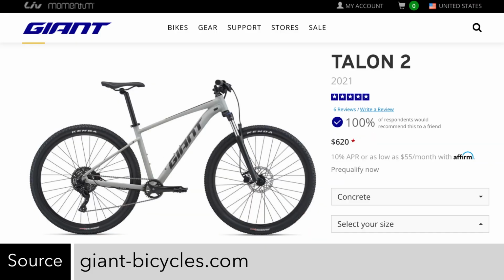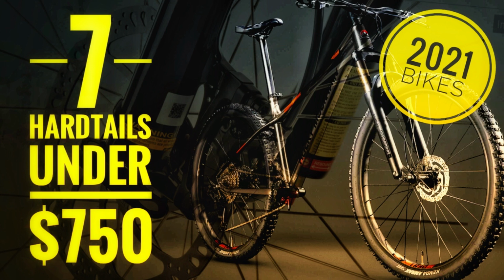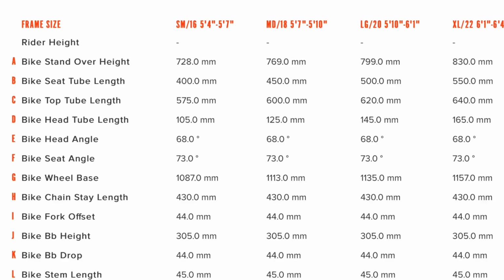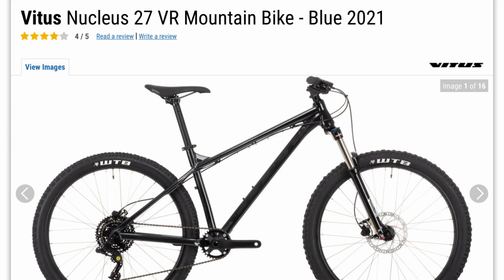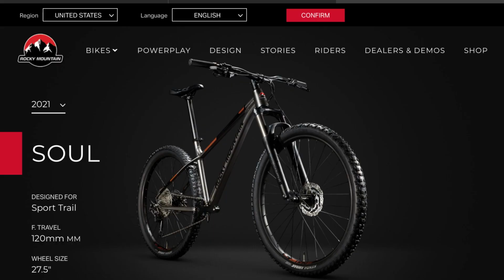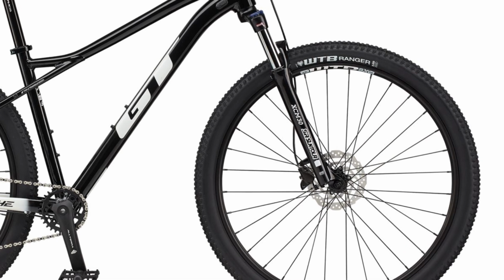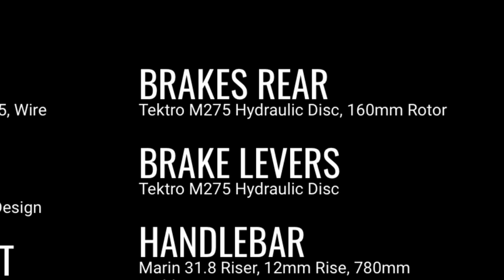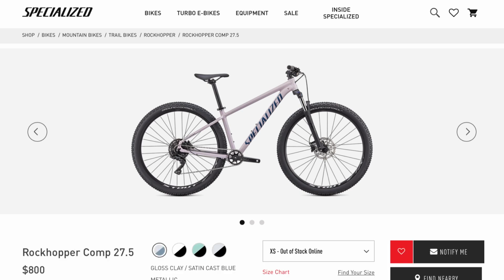7 Hardtails Under $750 - Budget 2021 Mountain Bikes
2021 bikes are out now and I have 7 Hardtails under $750 to look at. But before we even get into the bikes, I go over some important things to know if you are buying your first mountain bike:

Wheel size - 27.5 vs 29
Forks
Drivetrain
Brakes
Headtube
Geometry - head angle

All this info is aimed at a beginner mountain biker so you can make an educated purchase decision and get the most for your budget.

Spoiler alert, the bikes are:
Giant Talon 2
Diamondback Hook
Vitus Nucleus
Rock Mountain Soul / Fusion
GT Avalanche Comp
Marin Bobcat Trail
Kona Lava Dome / Fire Mountain

Want to buy a Bobcat Trail 4? As of 9/14/2022 they are on sale for $748!